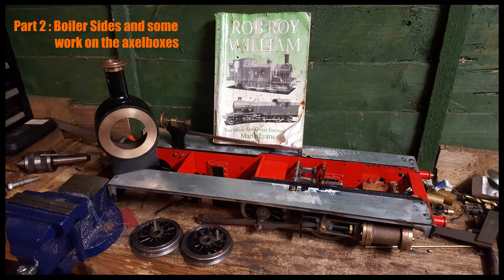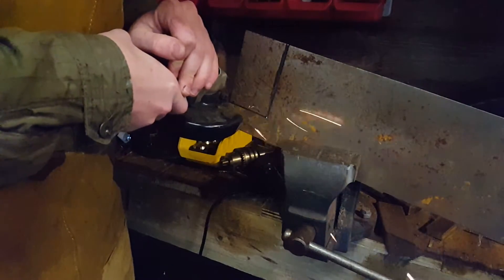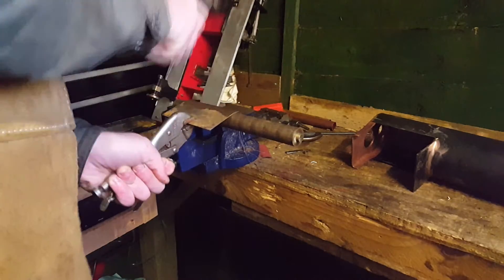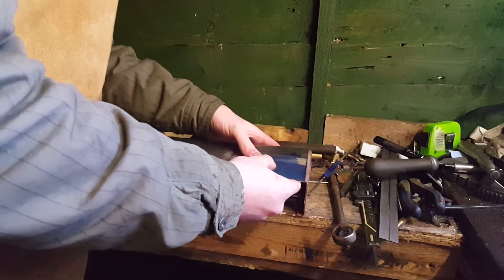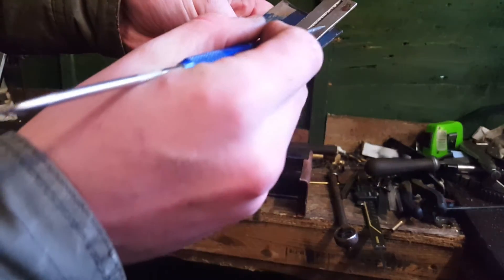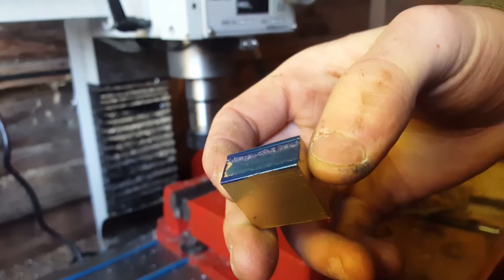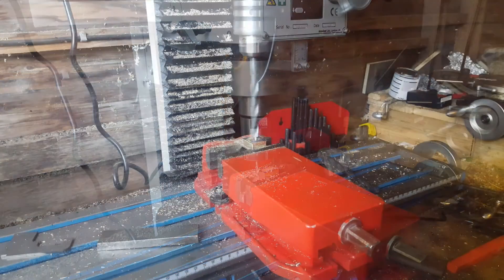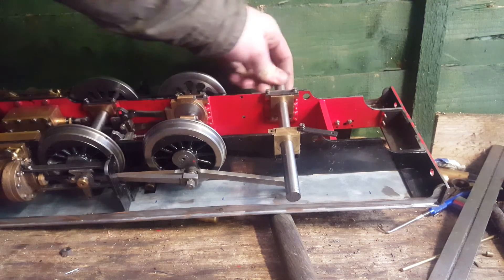Rob Roy 3 1/2 Boiler Build and General Rebuild Pt 2 : Boiler sides & axlebox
More on the steel boiler build and some axle box repairs.